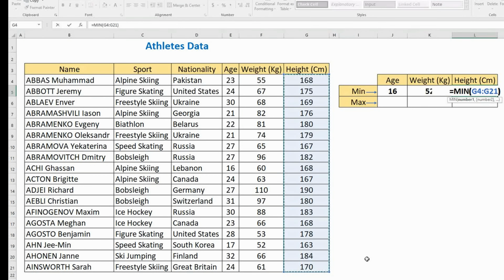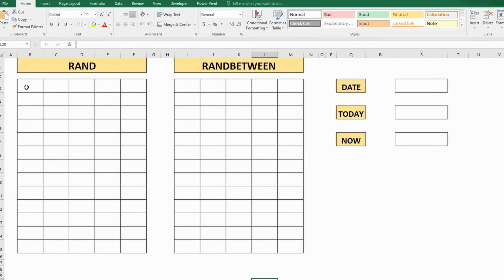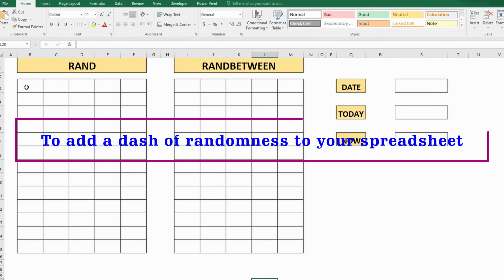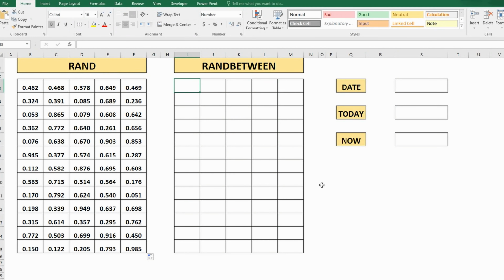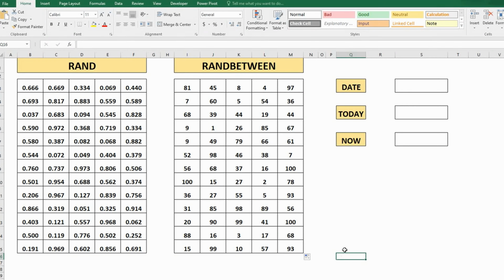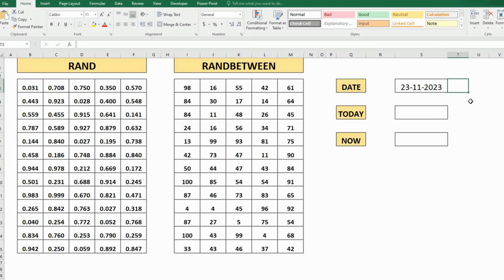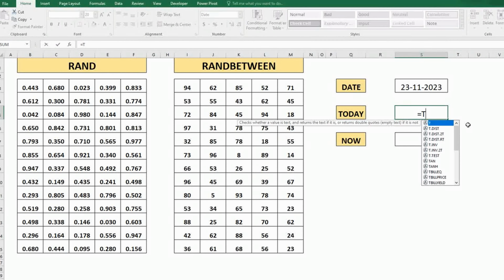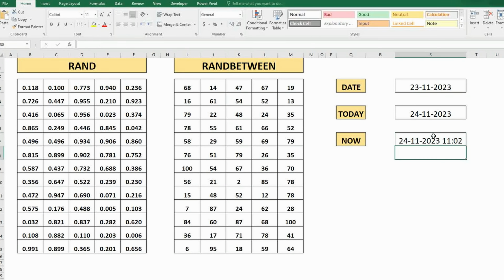How to use Basic Formulas- MIN, MAX, RAND, RANDBETWEEN, DATE, TODAY, and NOW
Unlock the full potential of Microsoft Excel with our latest tutorial on mastering basic formulas! In this step-by-step guide, we delve into the powerful world of MIN, MAX, RAND, RANDBETWEEN, DATE, TODAY, and NOW functions. Whether you're a beginner or looking to enhance your spreadsheet skills, this video has you covered@RDExcel_11